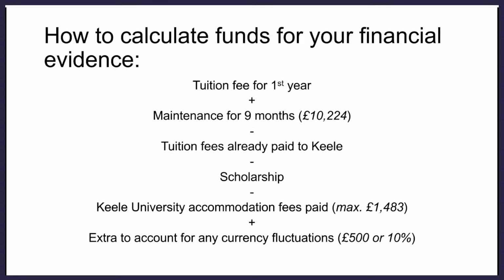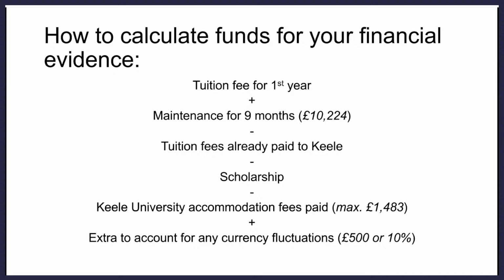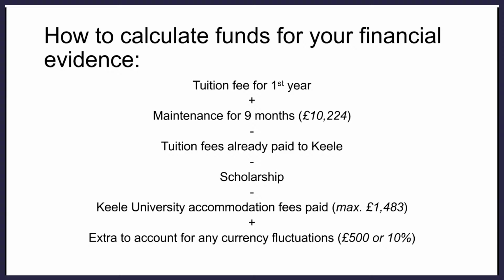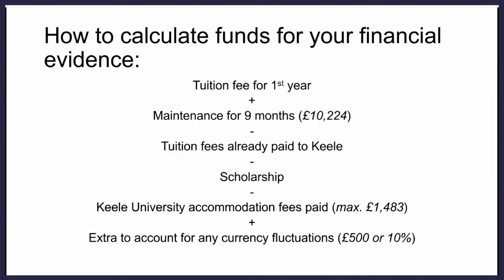Visa Advice | Live Q&A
This talk and presentation from our visa team will provide important advice for navigating applying for a UK study visa, and making the move to Keele. It will also include a Q&A session at the end, to help answer your visa-related queries.